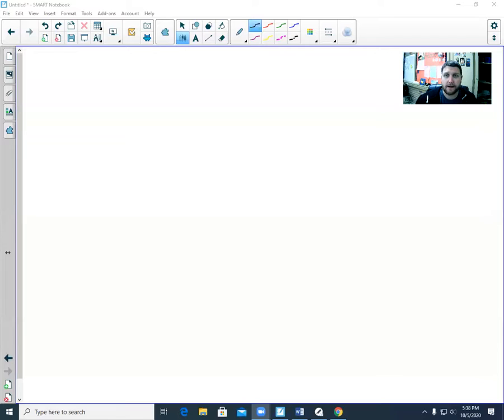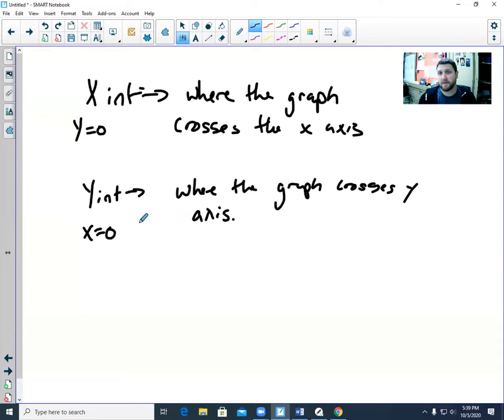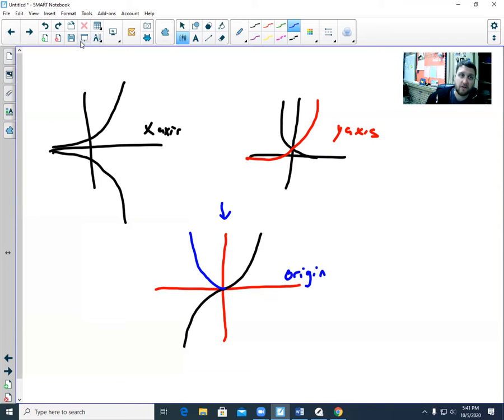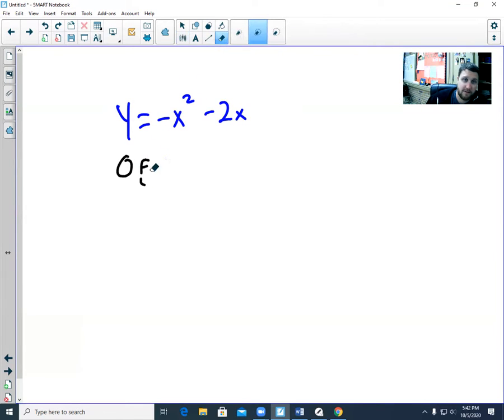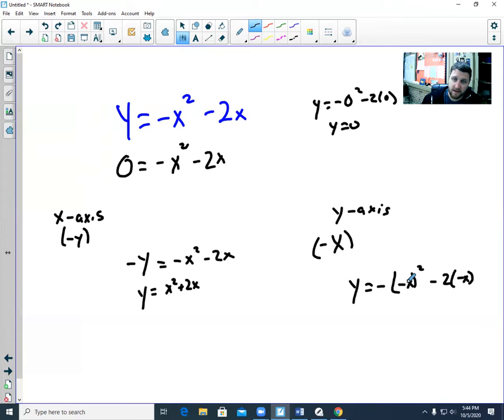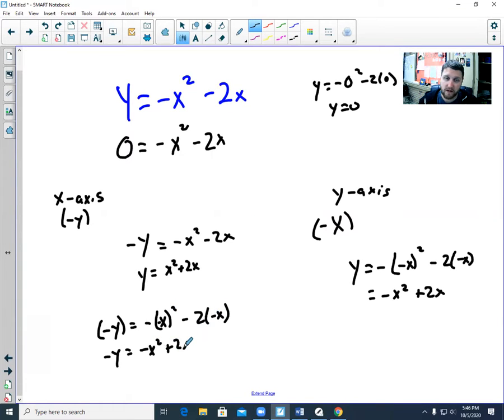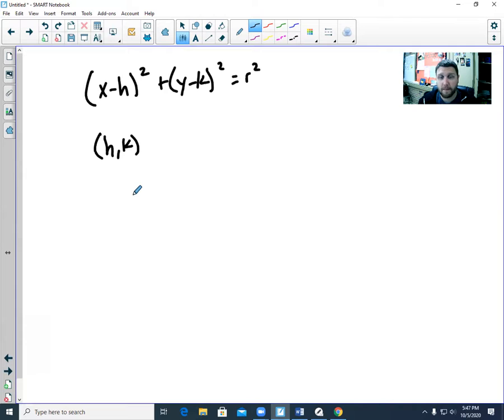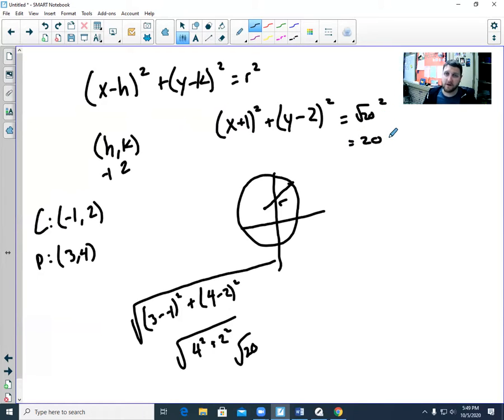P.4 Graphs of Equations